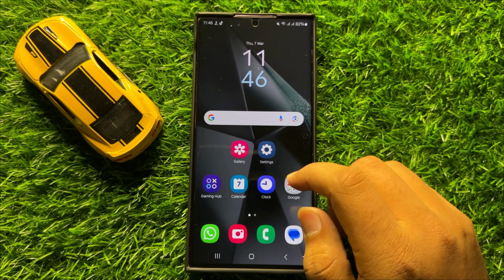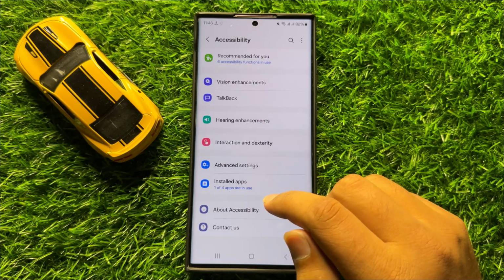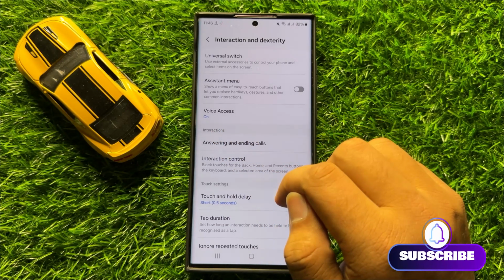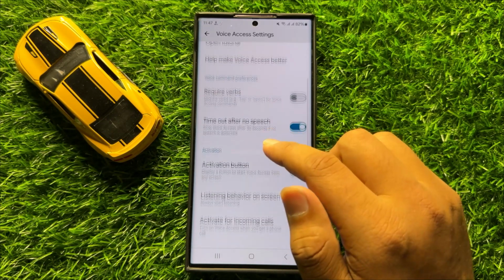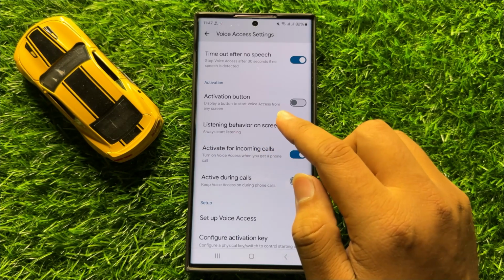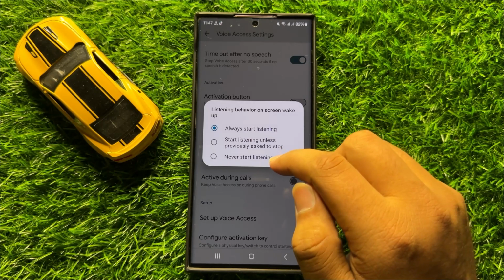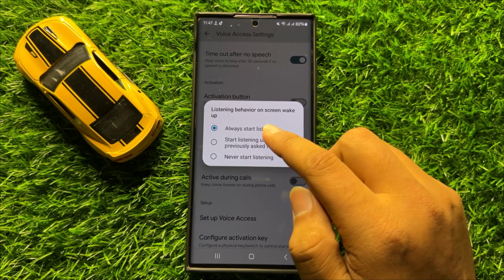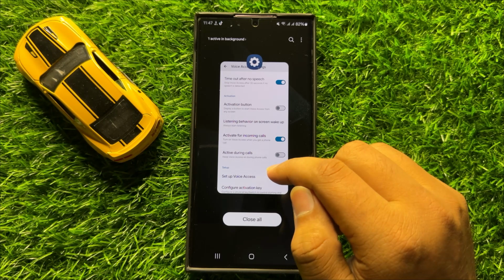How to Set Voice Access Listening Behavior On Screen Wake Up Samsung Galaxy S24 Ultra